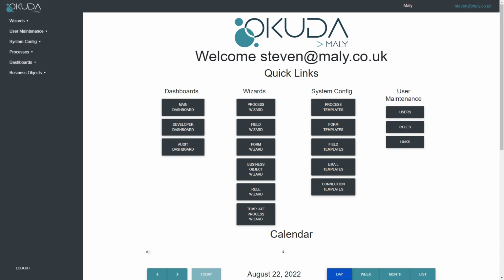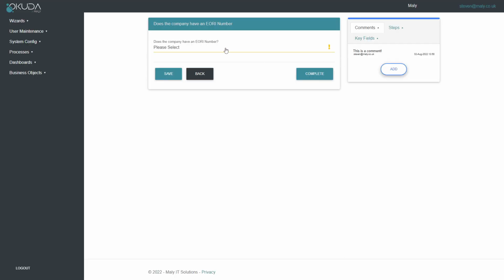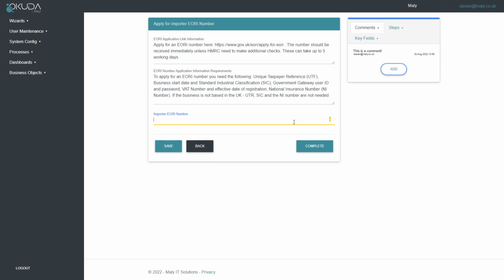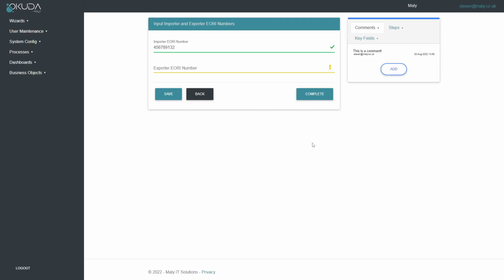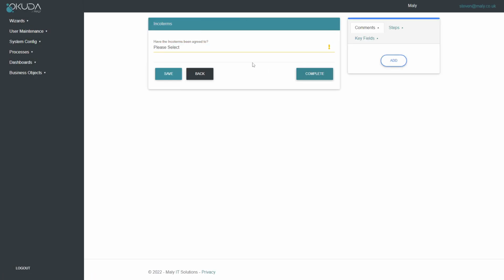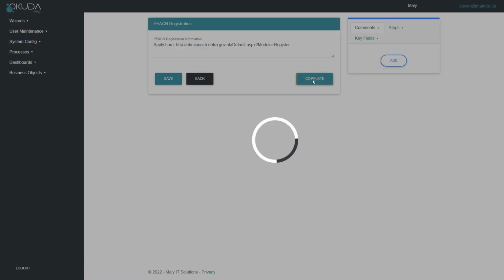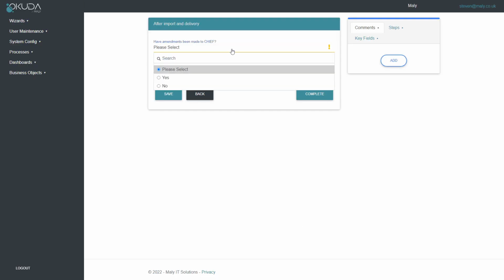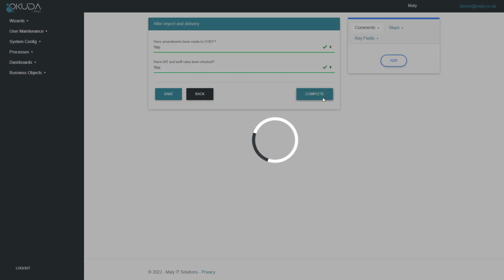Using Okuda for import and export compliance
An example use case for the Okuda software tool